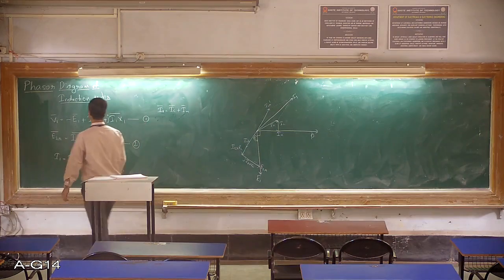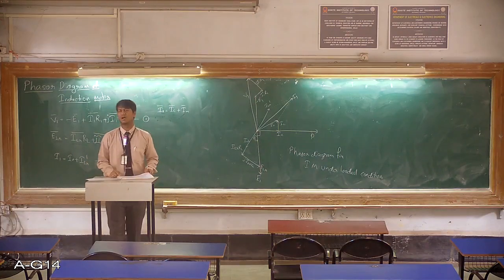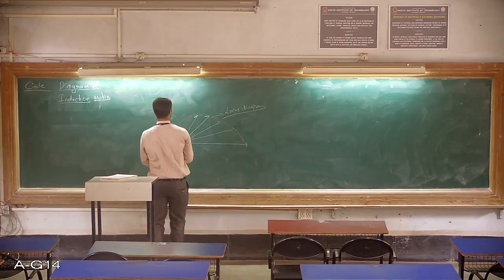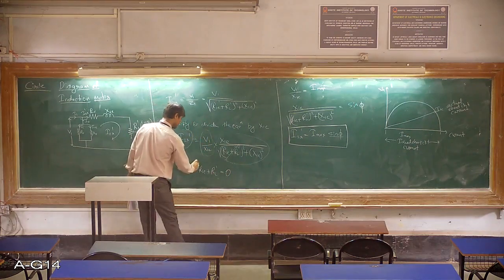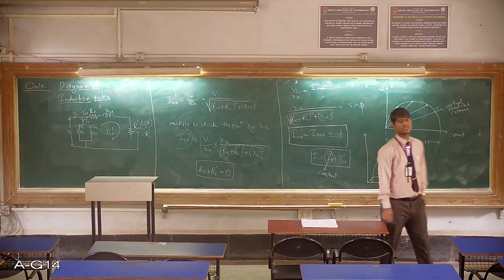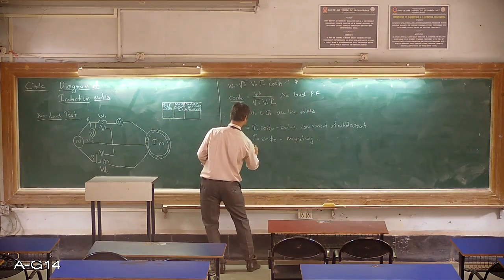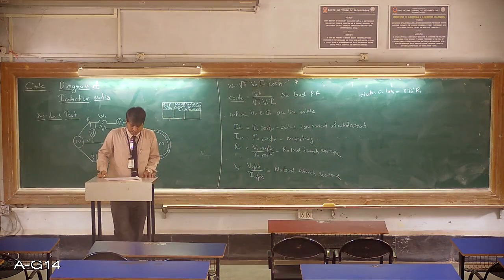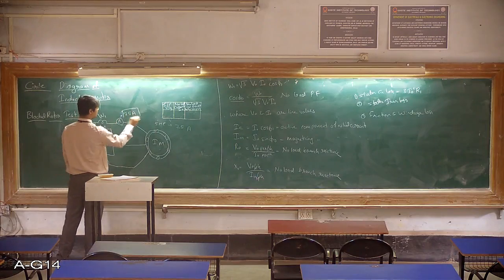Phasor diagram and circle diagram of induction motor by Nikhil Chitragar